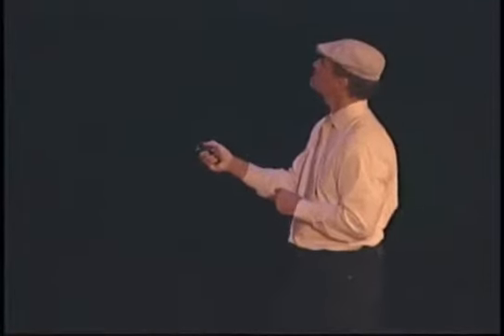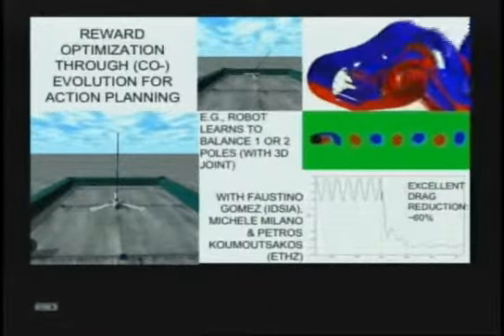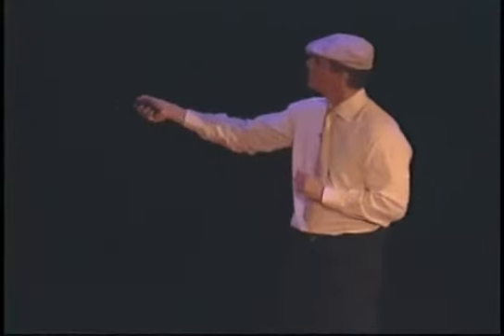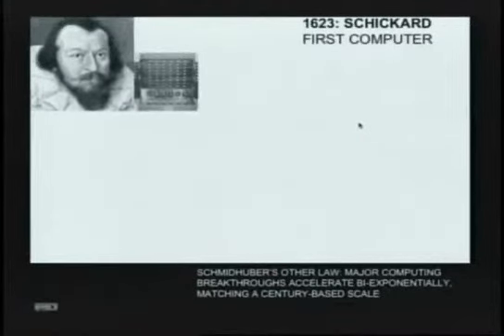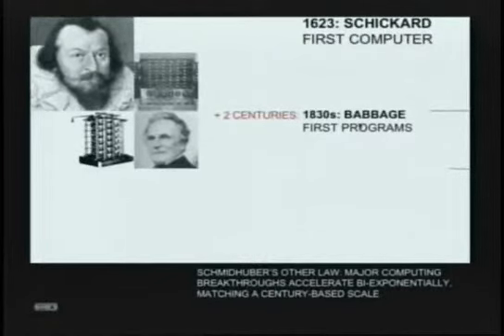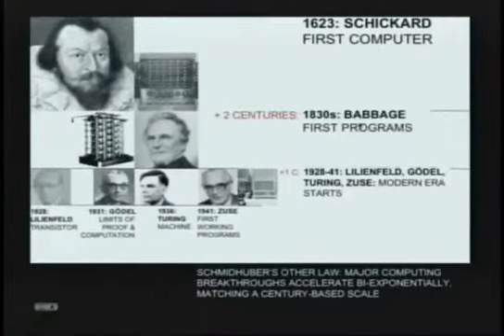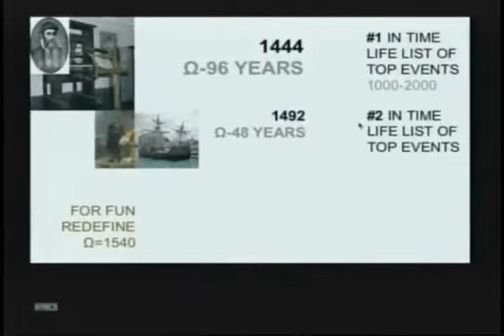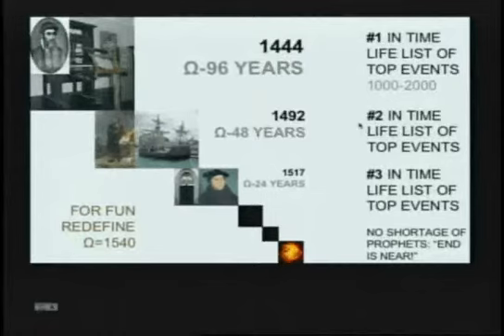Build An Optimal Scientist, Then Retire (pt.4) -- An interview with AI scientist Jürgen Schmidhuber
Jürgen Schmidhuber is co-director of the Swiss AI lab IDSIA in Lugano and a professor of Cognitive Robotics at the Tech University Munich. Since the 1980s he's worked on topics in computer science and robotics including artificial curiosity, theories of surprise, incremental program evolution ("the first approach that made it possible to evolve entire soccer team strategies from scratch", according to his website), universal learning algorithms, optimally self-improving theoretical constructs called Gödel machines, artificial ants, robots that are taught how to tie shoelaces using reinforcement learning, and much more.